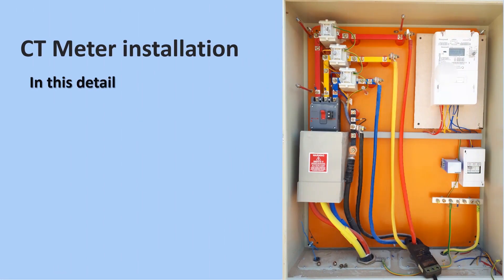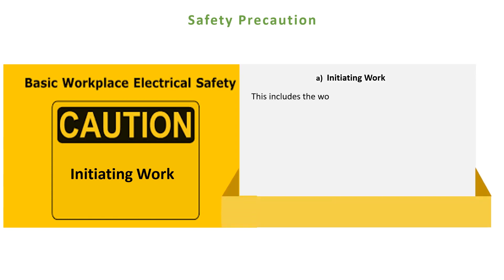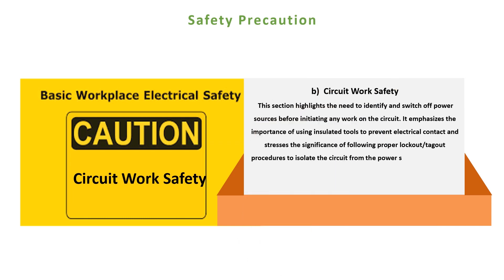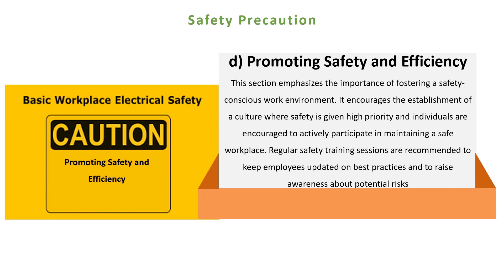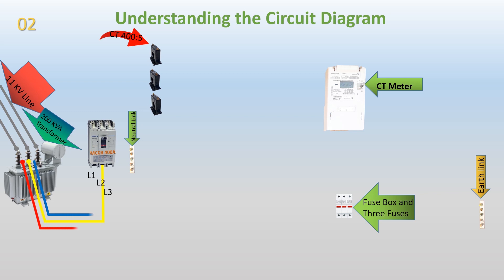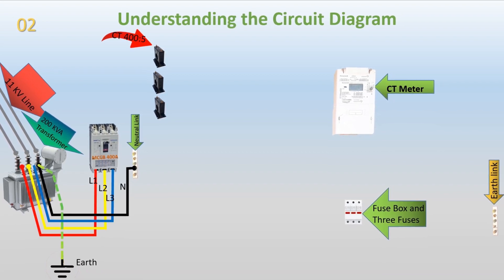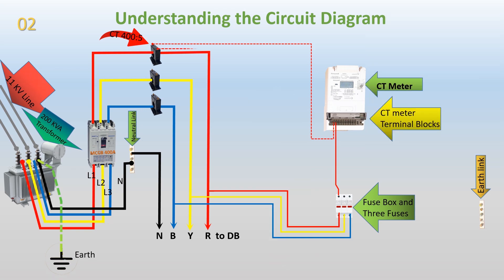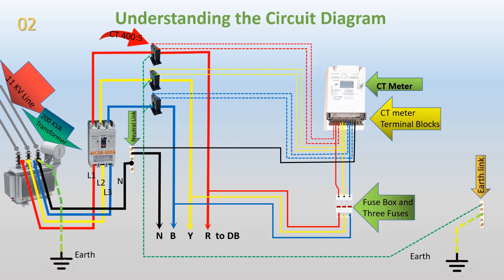3 Phase Energy Meter Connection With CT/ CT Connection/Energy Meter With CT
The CT (Current Transformer) meter connection is a crucial aspect of installing a 3 Phase Energy Meter with CT Connections. This connection enables accurate measurement of electrical current in a three-phase system. By utilizing CT Connections and Current Transformer Connections, the energy meter can effectively monitor the flow of electricity.

The Energy Meter Connection, along with the CT Connections, establishes a reliable link between the electrical distribution system and the energy meter. This connection allows for precise measurement and recording of energy consumption.

To understand the energy consumption, the 3 Phase Energy Meter provides readings based on the data obtained from the CT connections. These readings help users monitor their energy usage and make informed decisions regarding energy efficiency.

It's essential to know how to work with a 3 Phase Energy Meter properly. Understanding its functionality, features, and operation is crucial for accurate energy monitoring. Educational resources like Energy Meter Working Animation and Circuit Diagrams for Energy Meters can assist in comprehending the meter's functioning.

Different CT ratios, such as 400/5 and 100/5 CT connections, are available to accommodate various electrical systems and current levels. These CT connections ensure the accuracy and compatibility of the energy meter with the specific electrical setup.

In addition to the technical aspects, it is important to follow proper installation procedures. Energy Meter Installation guides, including CT Installation and CT Meter Connection Diagrams, provide step-by-step instructions on how to connect the CTs and energy meter correctly.

The use of CTs in energy meter connections is widely prevalent in various settings, including residential, commercial, and industrial environments. CTs act as current sensors and provide an indirect measurement of the current passing through the system. By connecting CTs to the Energy Meter, accurate energy measurements can be obtained.

For those who prefer learning in their native language, resources such as "How To CT Energy Meter Connection | 3 Phase CT Meter | CT Installation In Urdu/Hindi" can provide detailed guidance on the installation process.

Once the CT meter connection is established, the 3 Phase Meter, along with its associated wiring, becomes an integral part of the electrical distribution system. It allows for efficient monitoring and management of electricity usage in a three-phase setup.

In conclusion, the CT meter connection, encompassing aspects like CT Connections, Energy Meter Connections, and Current Transformer Connections, plays a vital role in accurately measuring and monitoring energy consumption. By following proper installation procedures and utilizing appropriate CT ratios, users can ensure reliable and efficient energy meter connections, ultimately contributing to effective energy management.
we provide valuable content and practical demonstrations on Control Systems, Electrical Control Panels, Circuit Diagrams, Power Systems, Automation, Electric Motors, PLC Programming, Industrial Automation, Electrical Safety, Transformers, Electrical Installations, Power Distribution, Electric Vehicles, Renewable Energy, Motor Drivers, Electrical Troubleshooting, Electrical Measurements, Power Electronics, Electrical Codes and Standards, Energy Efficiency, Instrumentation and Control, Electrical Maintenance, Circuit Protection, Electrical Loads, and Grounding.
Jr Electric School DailyElectrician Jake Voorhees Kreatryx GATE - EE, ECE, IN CircuitBread SM TECHNO MEP TRAINING